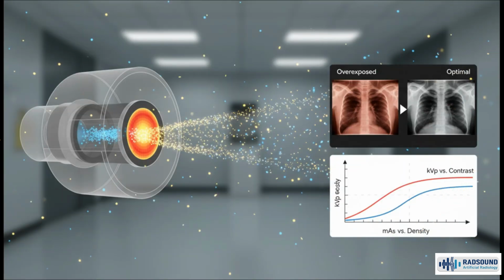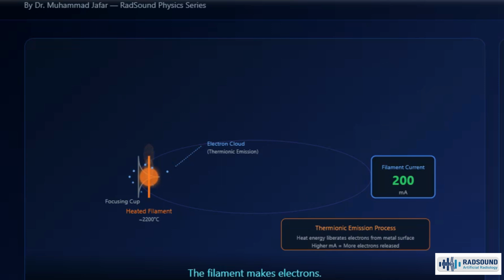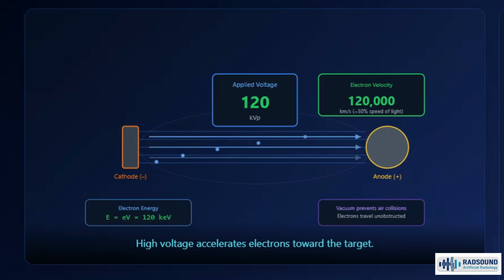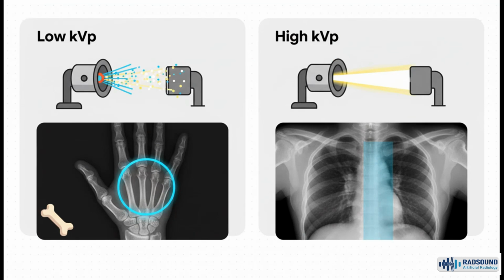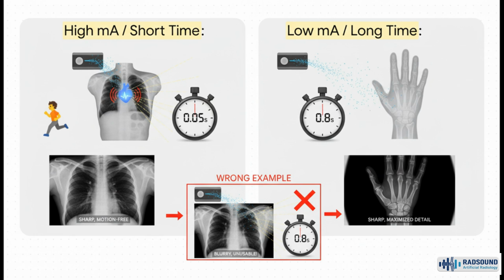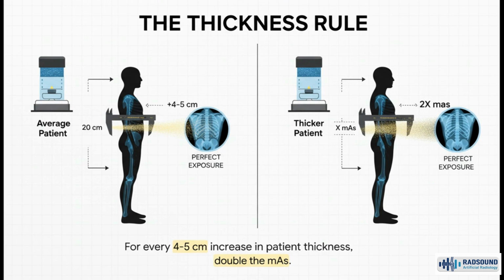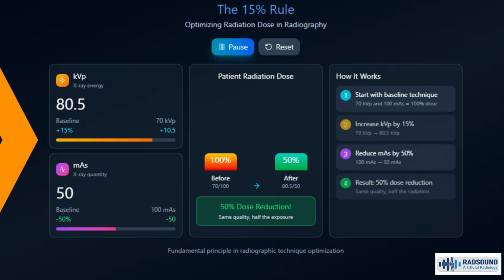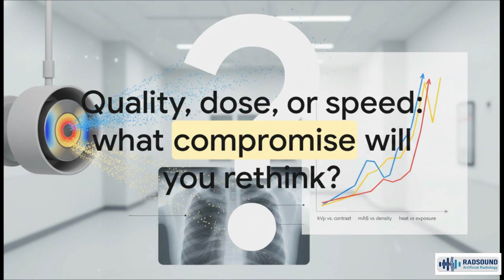Lecture 2: Inside The X Ray Tube The Heart of Imaging | RadSound Radiology Physics Series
Inside the X-Ray Tube — The Heart of Imaging | RadSound Radiology Physics Lecture 2

Welcome to Lecture 2 of the RadSound Radiology Physics Series by Dr. Muhammad Jafar — where we dive deep into the engine of diagnostic imaging: the X-ray tube.
Through clear explanations and cinematic visuals, this lecture reveals how electricity, heat, and atomic physics combine to create the X-rays that power modern radiology.

🩻 What You’ll Learn:

The complete design and anatomy of the X-ray tube

How the cathode, anode, and vacuum chamber interact

The process of thermionic emission and electron acceleration

Conversion of electron energy into Bremsstrahlung and Characteristic radiation

Heat management and the rotating anode principle

The line focus principle and heel effect explained

How filtration and beam hardening reduce dose without sacrificing image quality

Key technical formulas used in radiology physics exams

🎯 Ideal For:
Radiology residents | FRCR / MD physics trainees | Radiographers | Medical students | Imaging educators

📚 Complete Lecture Series (X-Ray Physics Section)

🩻 X-Ray Physics Series — RadSound 2025 Edition

5️⃣ Lecture 5: Image Formation & Radiographic Quality — From energy to image clarity
      Coming Soon:
6️⃣ Lecture 6: Factors Affecting Image Quality
      Coming Soon:
7️⃣ Lecture 7: Mammography Physics and Imaging Optimization
       Coming Soon:

💻 Upcoming Series:
CT Physics Series (10 Lectures)
MRI Fundamentals
Ultrasound Physics
Radiation Safety & Dosimetry
Nuclear Medicine

💬 Follow for Radiology Pearls, Cases & Tutorials

🧠 Quote from Dr. Muhammad Jafar:

“Every photon released inside the X-ray tube carries the story of energy transformed into knowledge — the art and science of seeing within.”

📚 Follow & Connect for More Learning
💬 Support & Share
Together, let’s make radiology education accessible, visual, and inspiring! 🌍